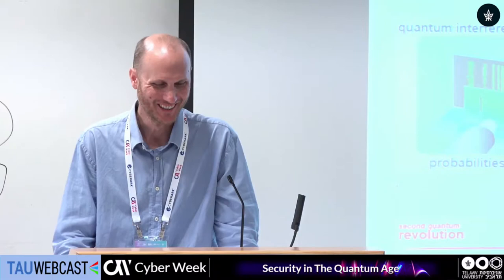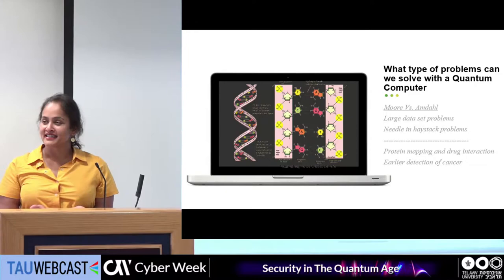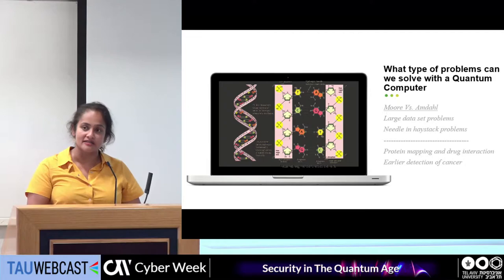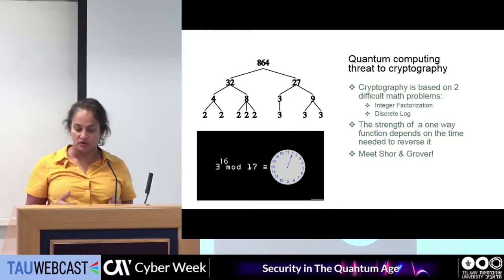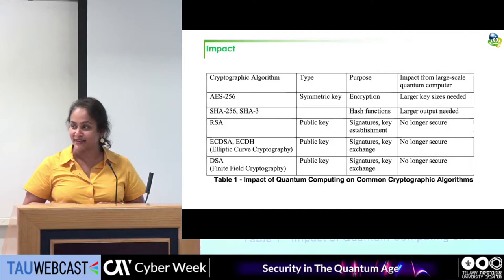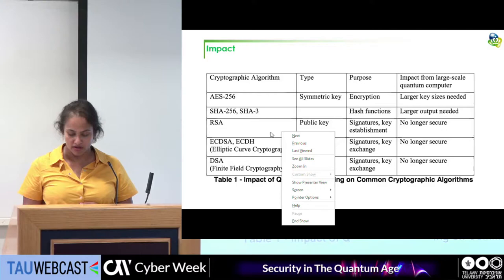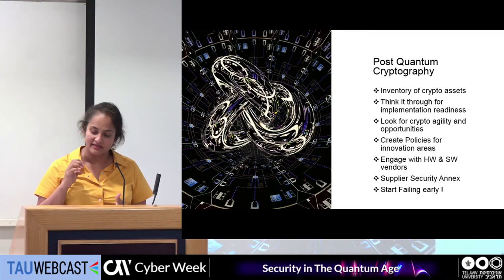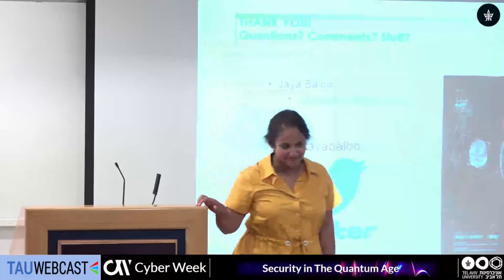KPN’s Quantum Journey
Jaya Baloo , CISO , KPN Telecom